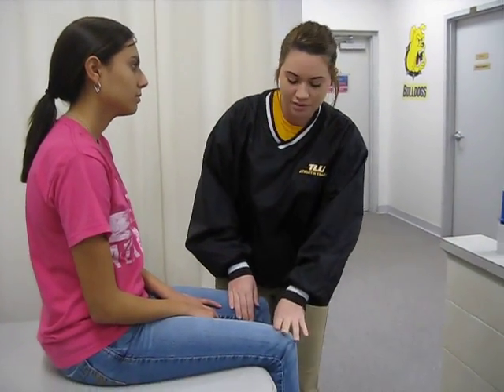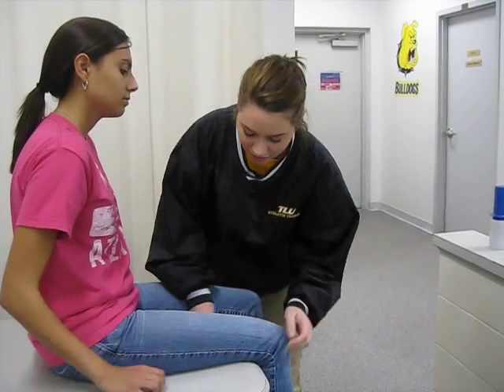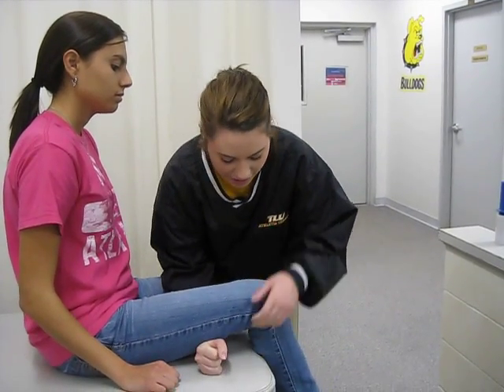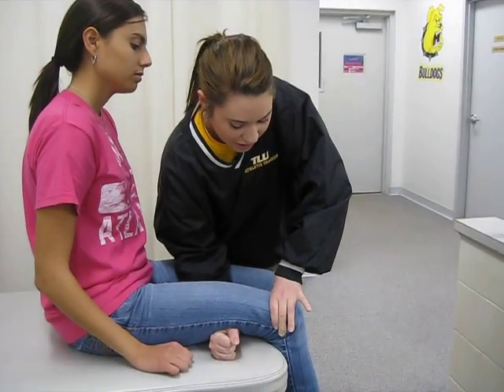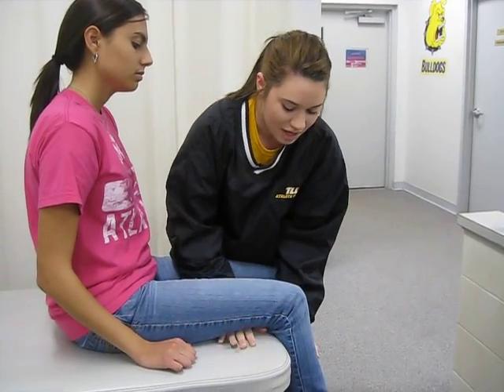Fulcrum Test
Orthopedic Test examining femoral stress fracture